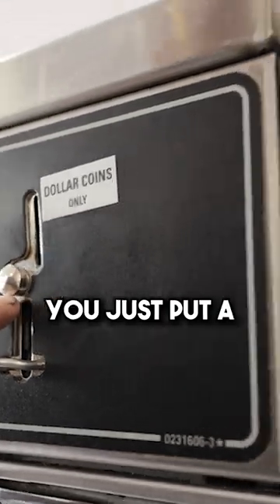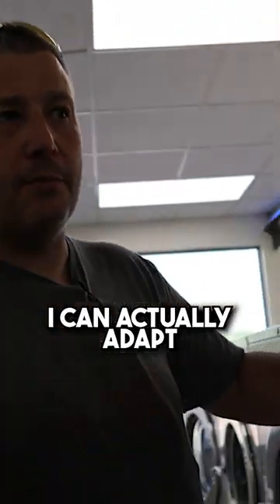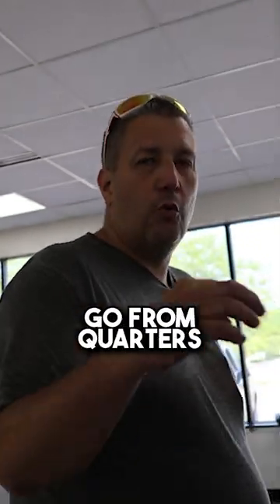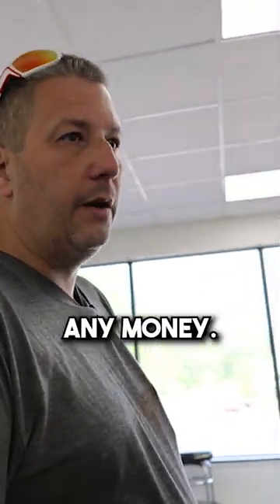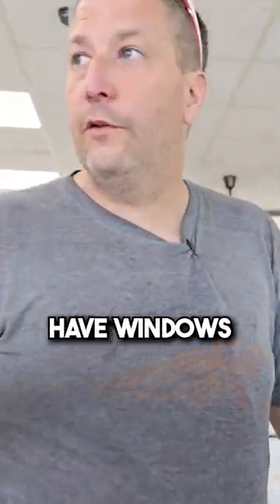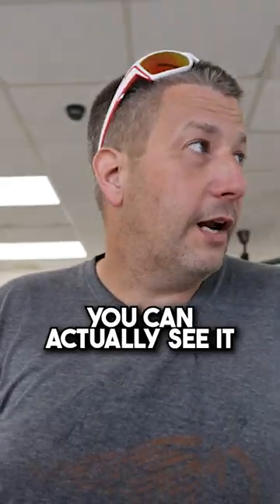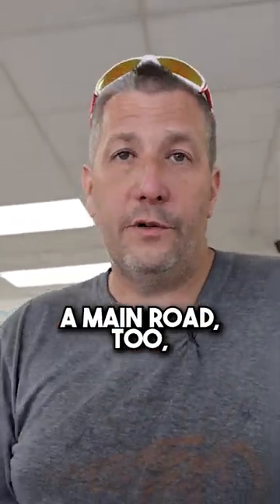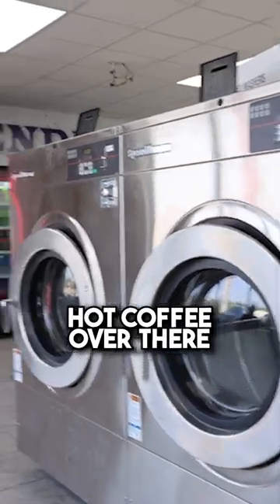"Laundromat Adventures: Behind-the-Scenes at Unique Laundry Operations!"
Get ready for a laundry day like no other! Join us on a thrilling journey as we explore some of the most fascinating laundromat operations around the world. From high-tech automated systems to eco-friendly washing solutions, we're diving deep into the heart of laundry innovation.

In this video, you'll experience:

🔄 A tour of cutting-edge laundromat machinery
🌍 Visits to laundromats with a global twist
🌱 Sustainable and eco-conscious laundry practices
🔍 Insights from industry experts
💡 Mind-blowing laundry hacks you've never seen before
Whether you're a laundry enthusiast or just curious about how these operations work, this video is a must-watch.